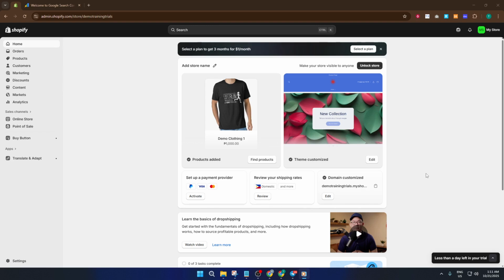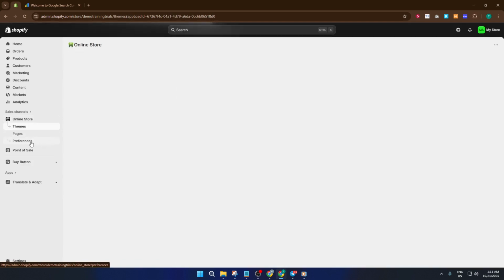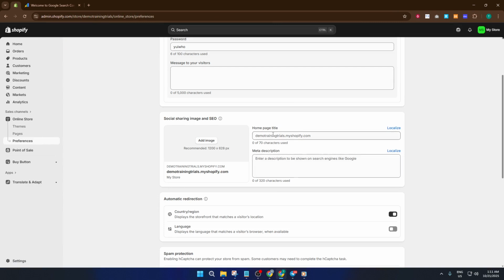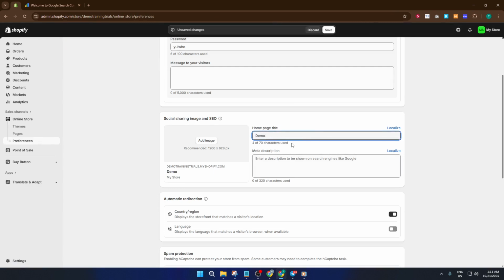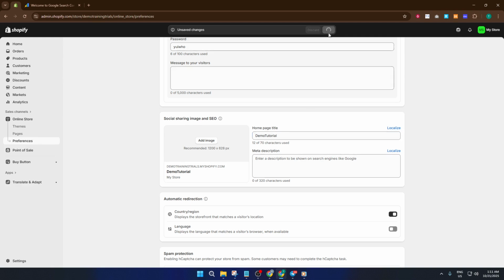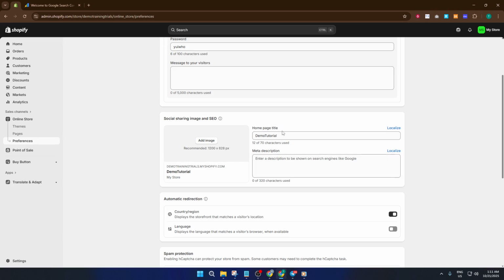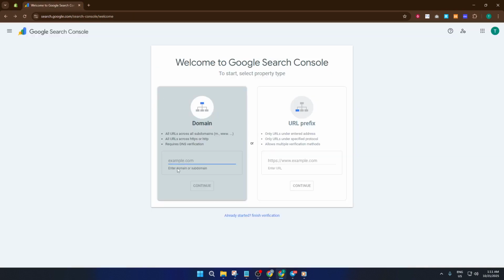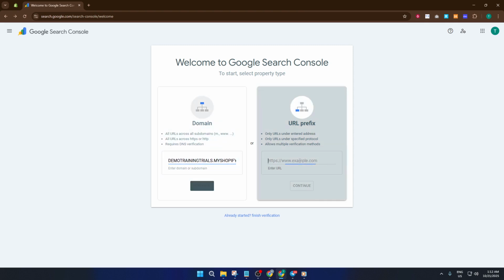How To Fix Page Not Found In Shopify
Struggling with Shopify's dreaded "Page Not Found" error? This step-by-step tutorial will guide you through fast and effective solutions to resolve 404 errors on your Shopify store. Whether you’re on desktop, mobile, or the Shopify app, this simple guide will help you recover missing pages and boost customer experience.

Platforms supported: Shopify Web, Shopify Desktop, Shopify App.

By the end of this video, you’ll be able to quickly fix 404 errors and improve your Shopify store’s navigation.